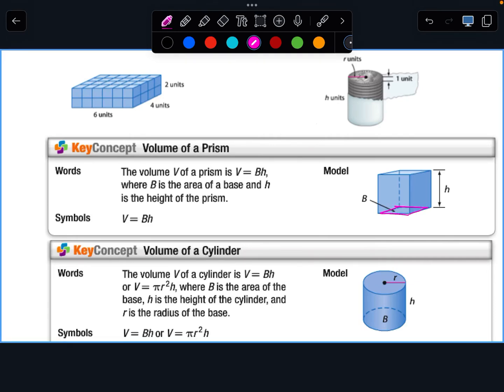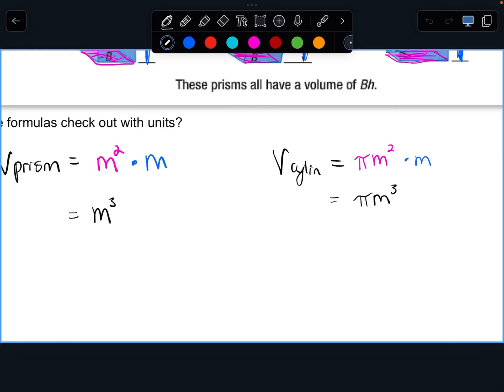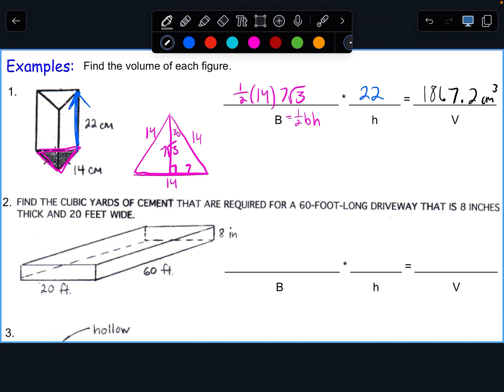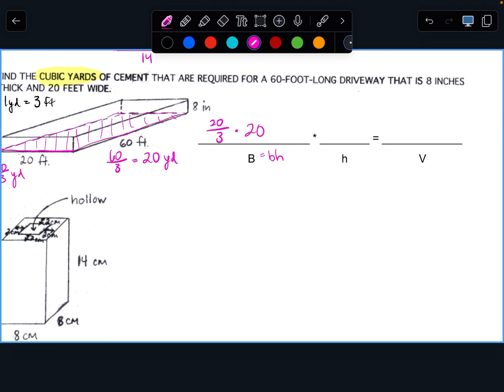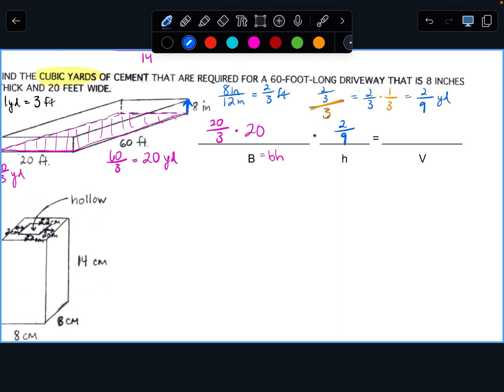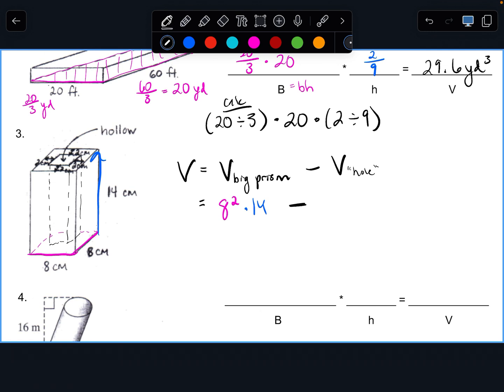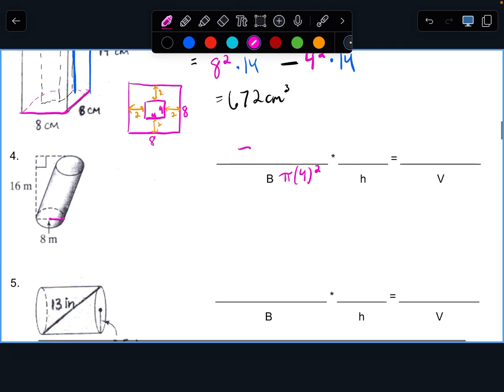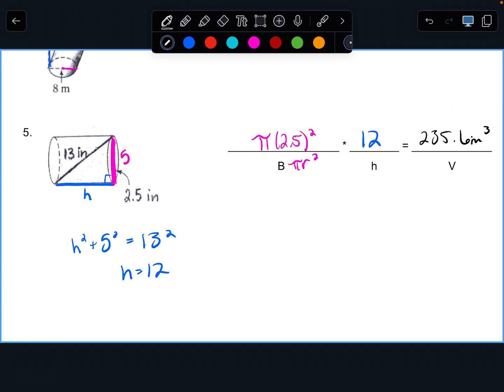Unit 13 Day 1: Volume of a Prism and Cylinder